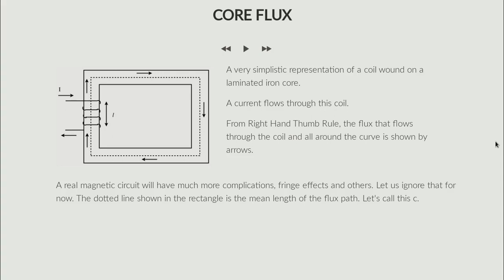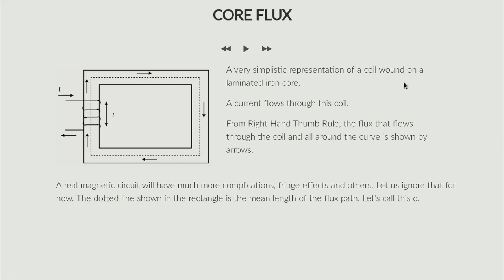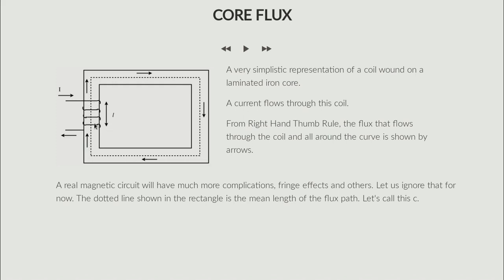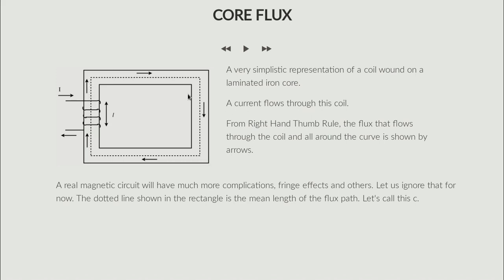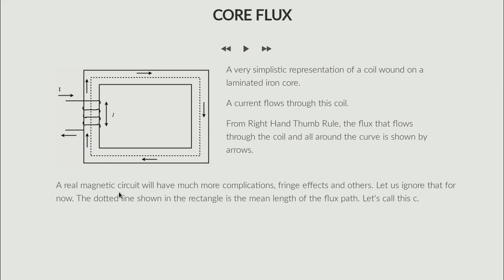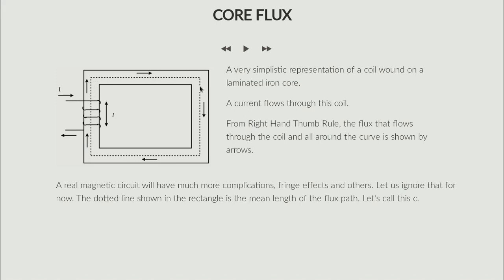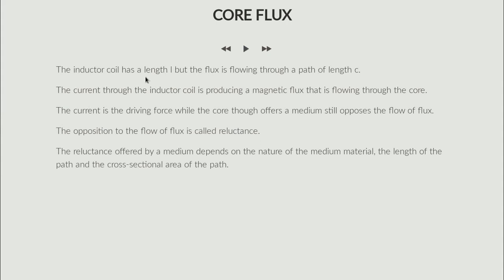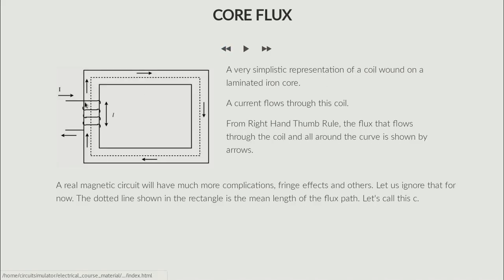Calculating the flux in the core of an inductor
This video is a sample from my upcoming course on simulating transformers using Python.